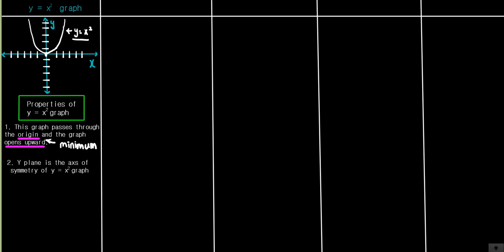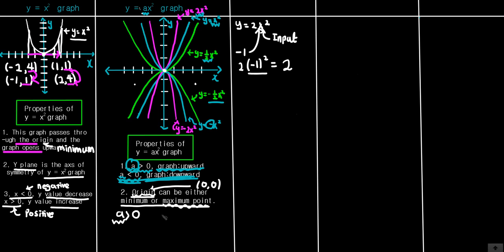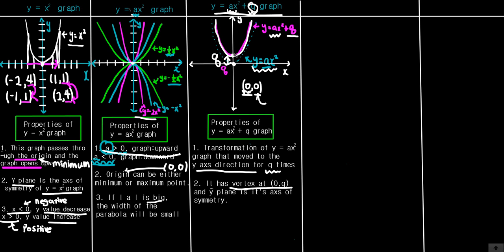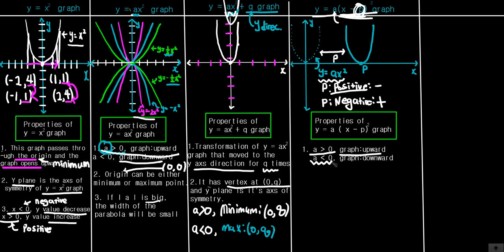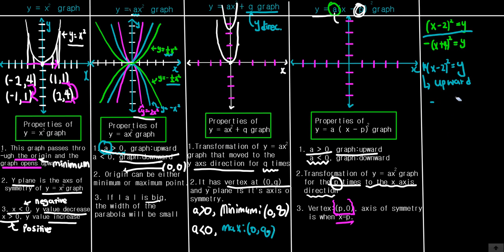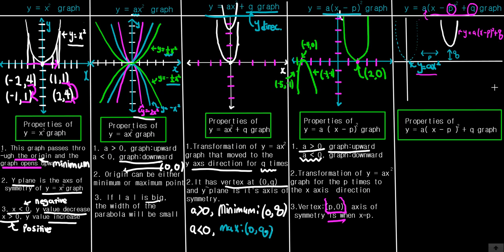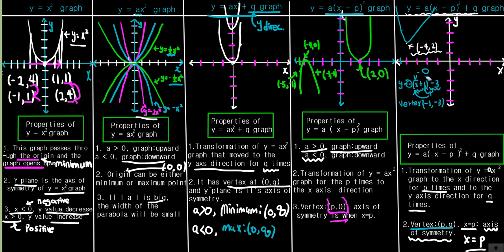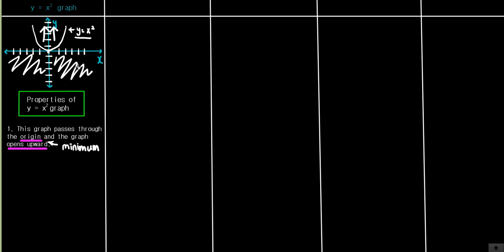All about quadratic function( Standard vs vertex)